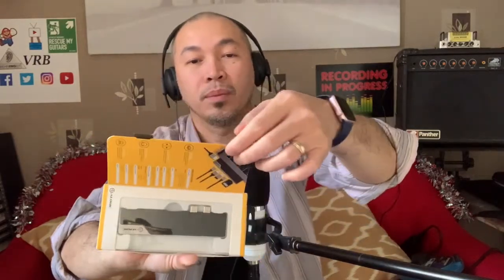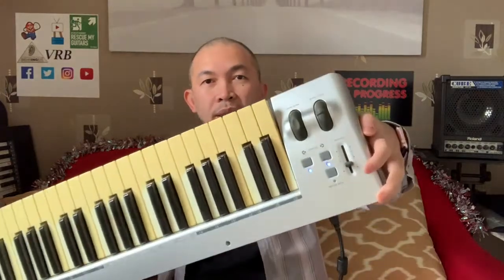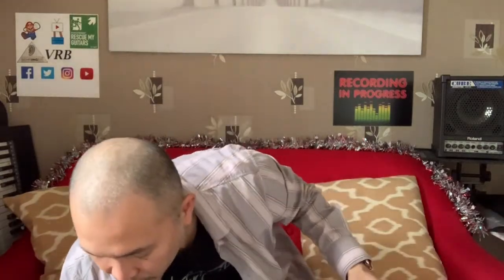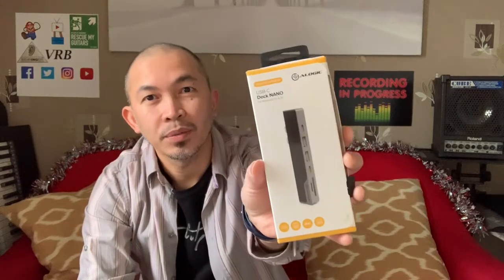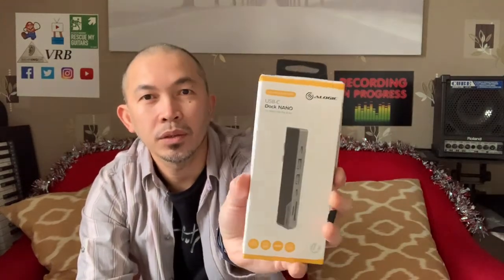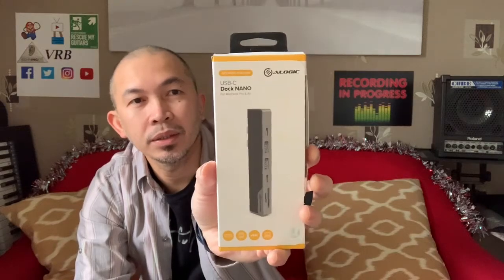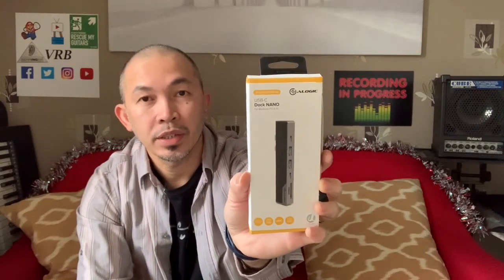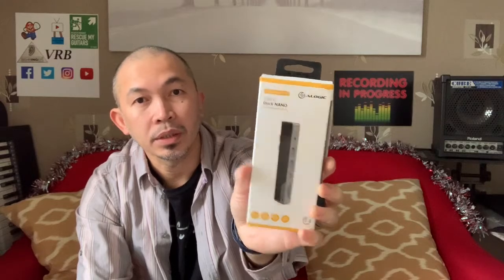Unboxing Of Alogic Docking Station USB-C Dock Nano For MacBook Pro And Air